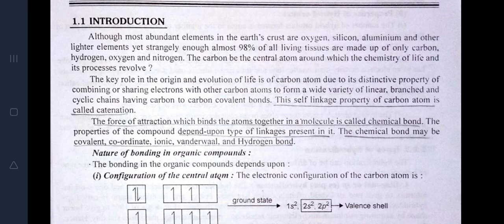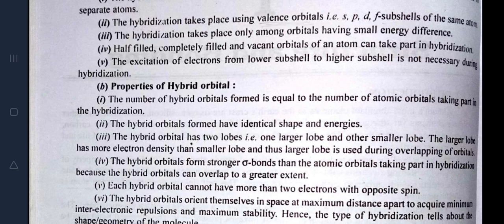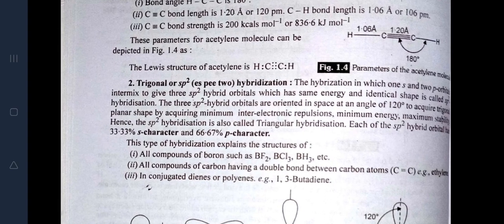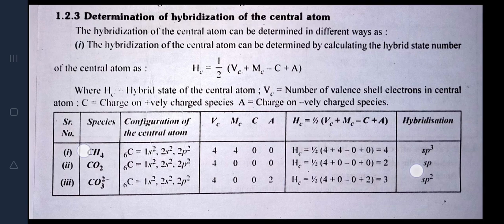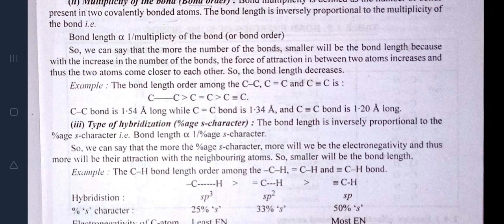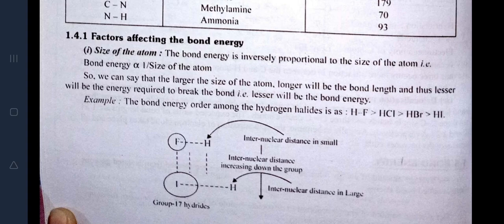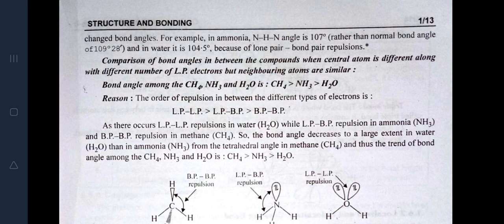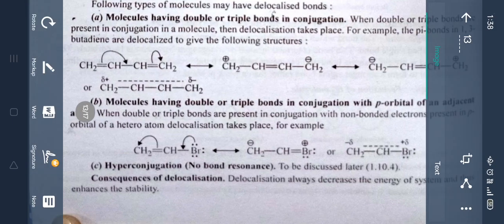Structure and bonding By Kajal 120127090066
Structure and bonding By Kajal 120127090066 Kapilaa Publication Organic Chemistry Dr Ravinder Singh